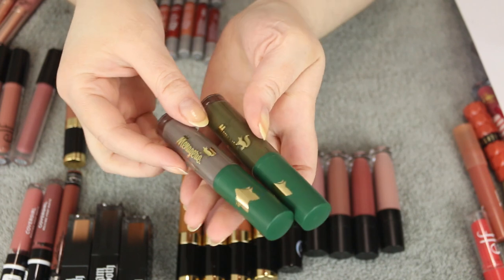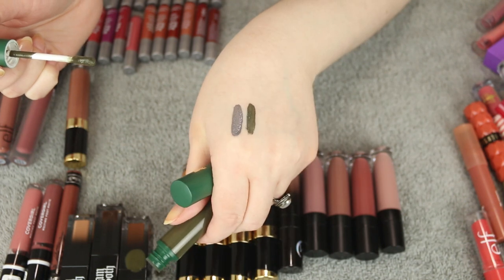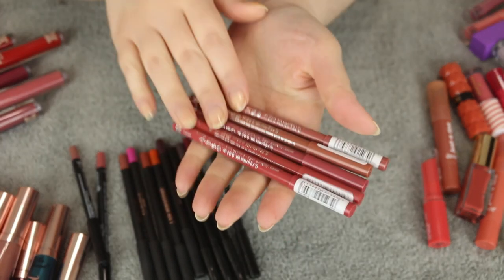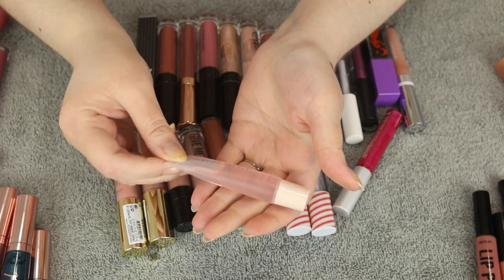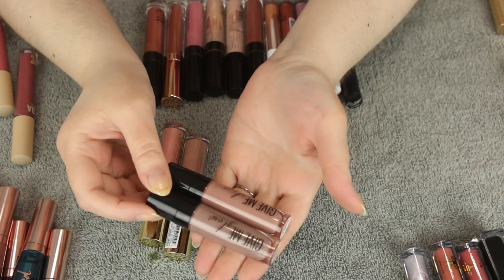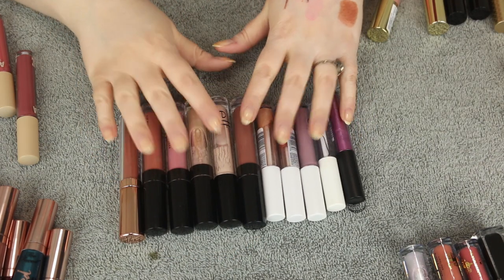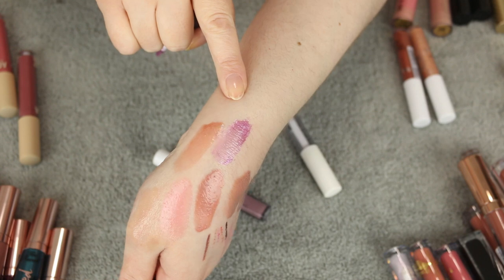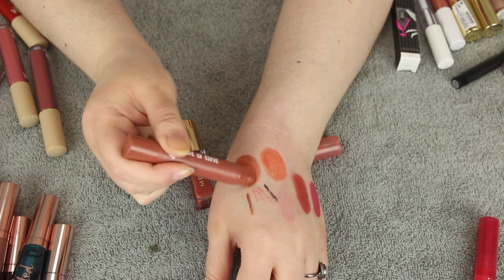Makeup Declutter 2021 Part 5 | 👄 Liquid lipsticks, Lip Gloss, Lip Liners & Lip Tints!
Hey Beauties! Today is part 5 of my Makeup Declutter Series!